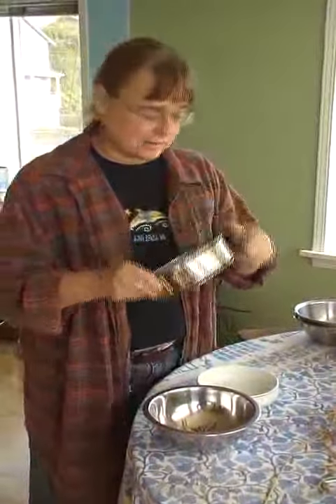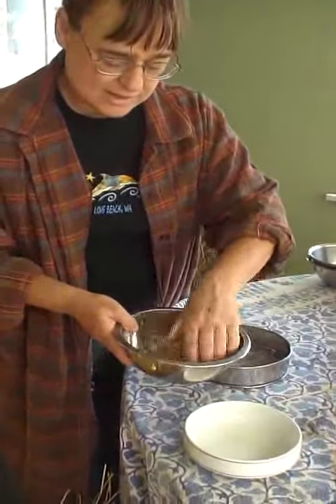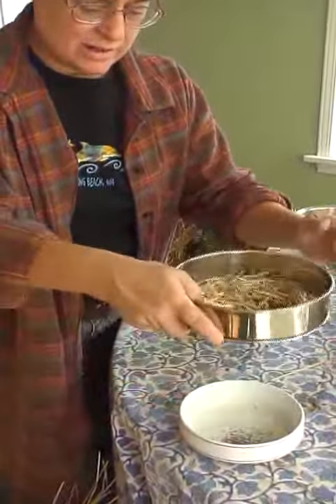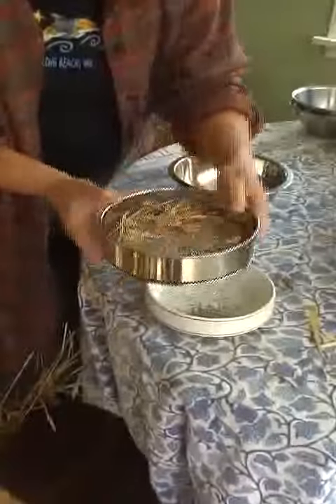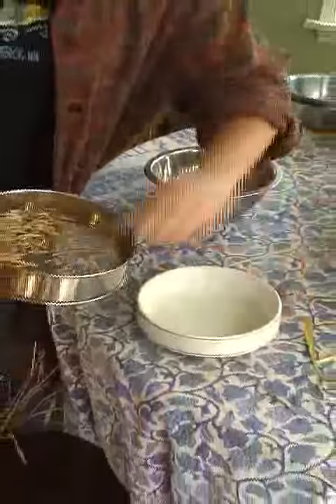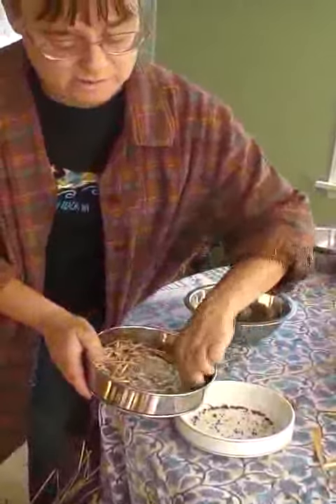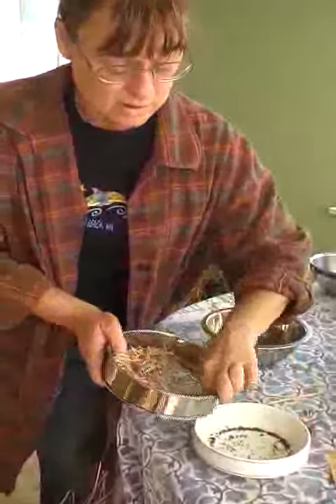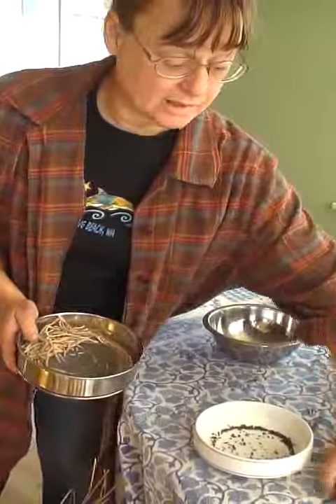seed saving with Celt- processing seeds to save